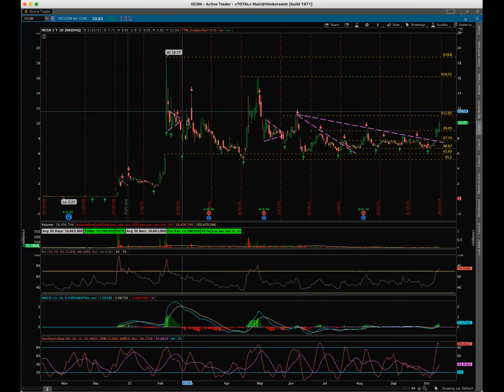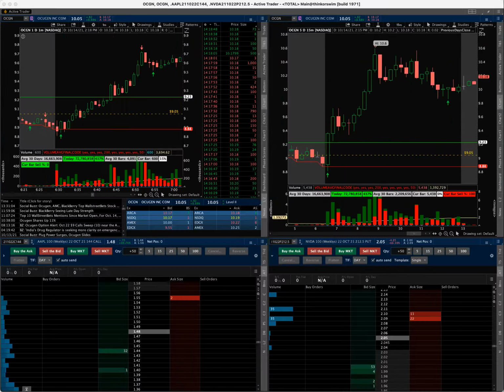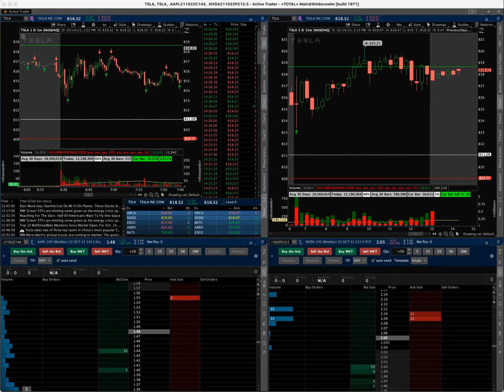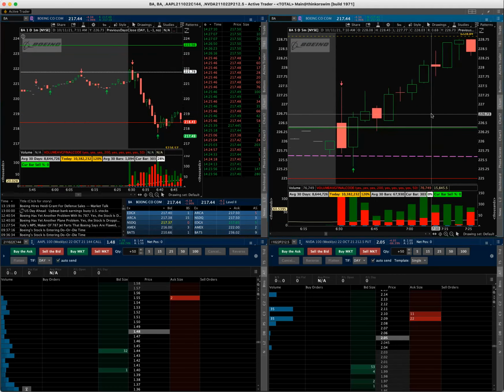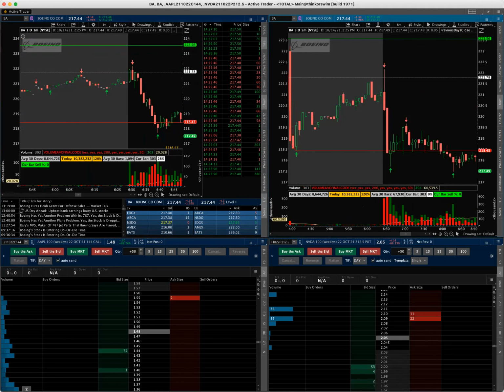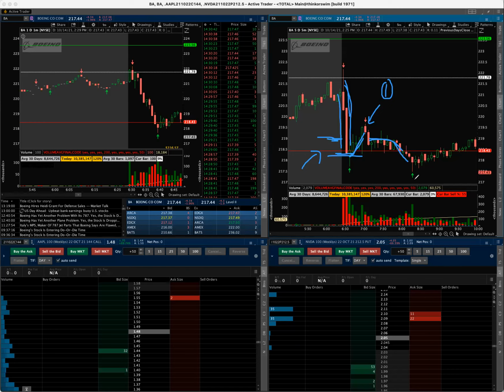3 Important Levels for Day Traders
Pre-market High
Pre-market Low
Previous Day's Close